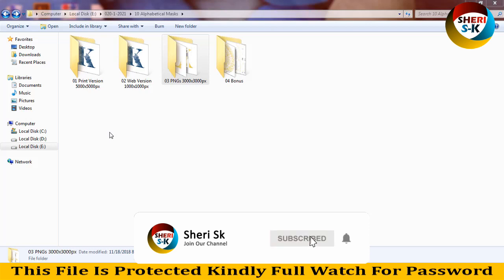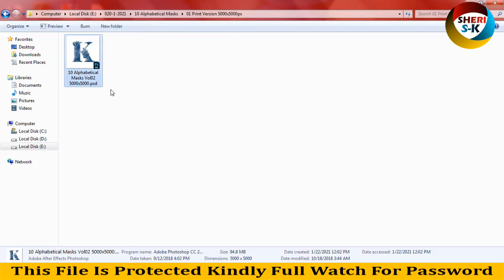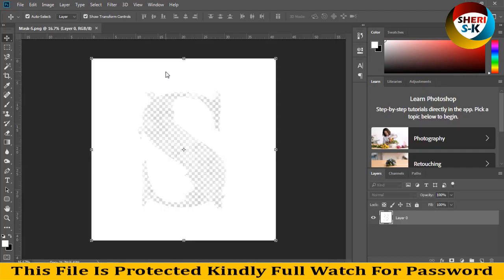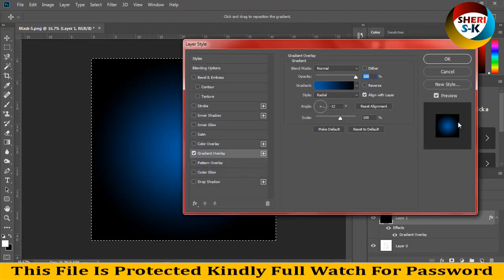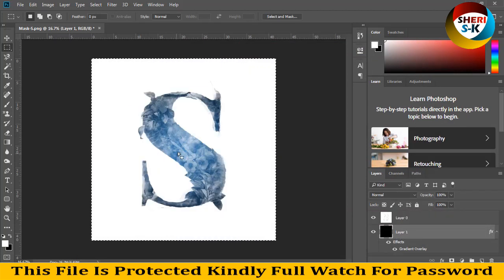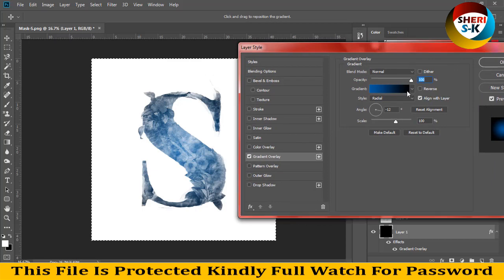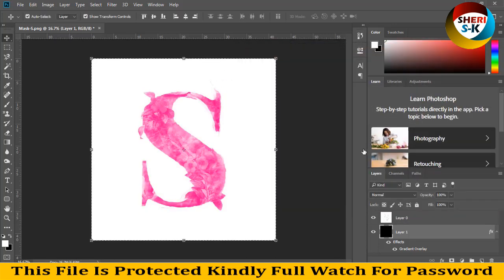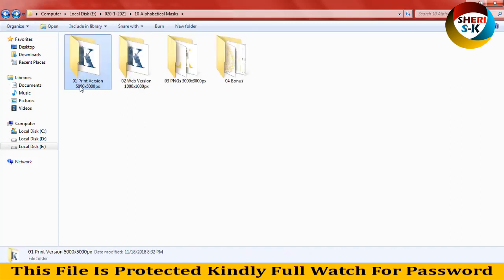10 Alphabetic Masks Templates Download In PSD And PNG |English|Photoshop Tutorial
Photoshop Files Templates
Brochures Templates
Business Cards Templates
Tri-Fold Templates
T-Shirts Templates
Bi-Flod Templates
Frames Templates
Book Cover Templates
Infographic Templates
Wedding Album Cover Templates
Professional Stationery
Youtube Thumbnails Templates
Certificate Templates
Banners Templates
Stickers Templates
Logo Templates
Letterhead Templates
Flyers Templates
Poster Templates
Cv Resume Templates
Slideshow Templates
Promo Templates
Logo IntroTemplates

10 Alphabetic Masks Templates Download In PSD And PNG
PNG Fonts Mask '
Alphabetic Masks png